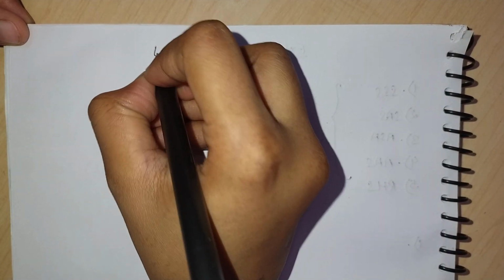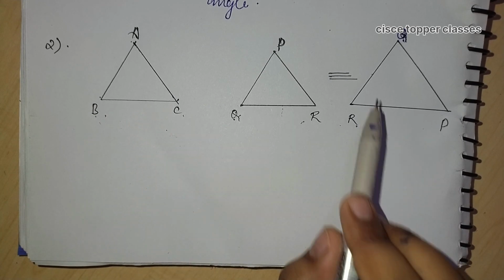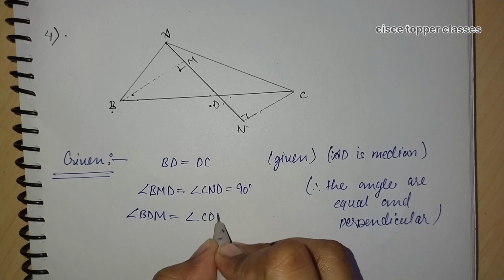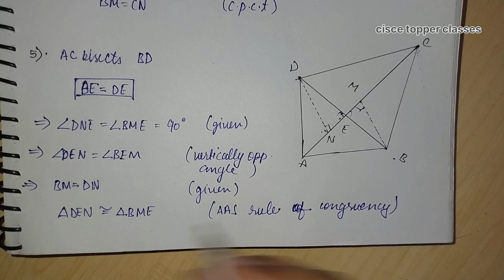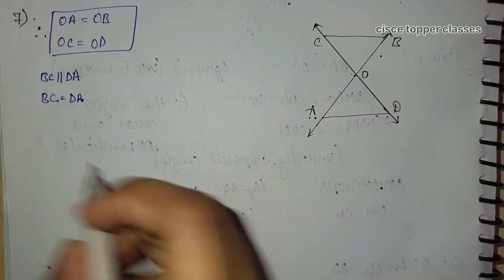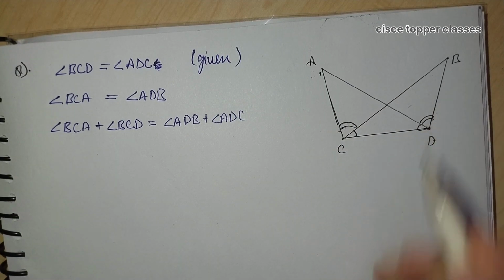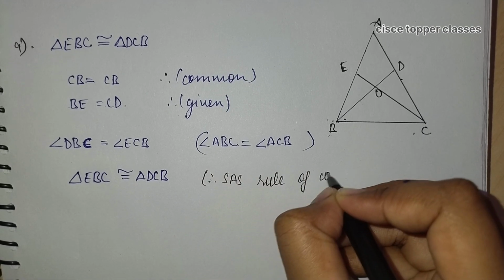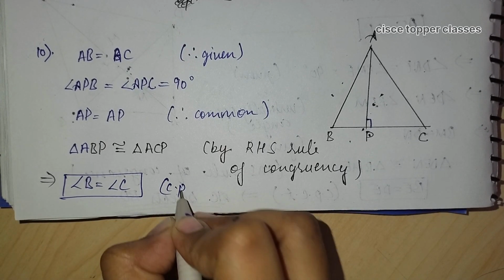Class-9 M.Laggarwal chapter-10 Triangles| Ex-10.2 q.no -1 to 10 full solution 🖋️🖋️